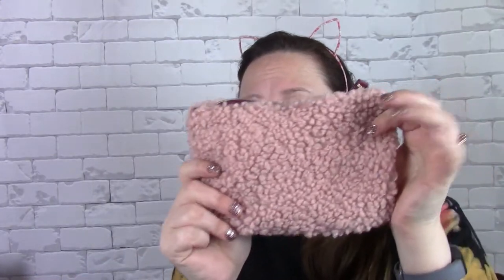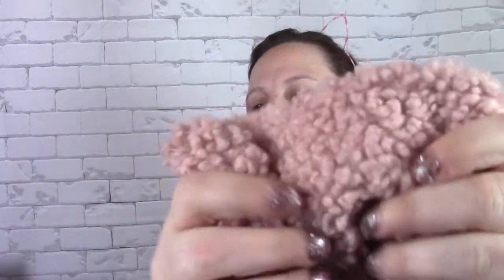GRWM, December Ipsy finally, and mail plus updates!!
Hey, Beauties!!!

Palmerston, Ontario
N0G2P0

FabFitFun
Topbox
Canadian box - $12 plus Taxes, Monthly

Luxebox
Canadian Box - $26 plus taxes, quarterly